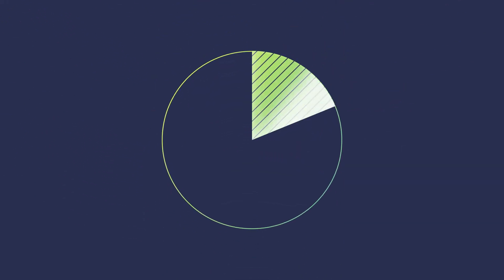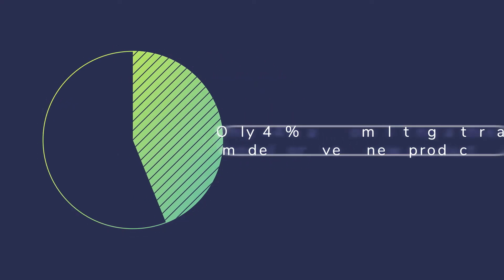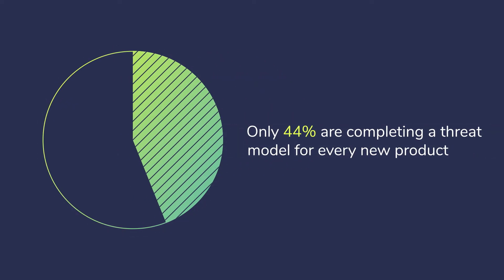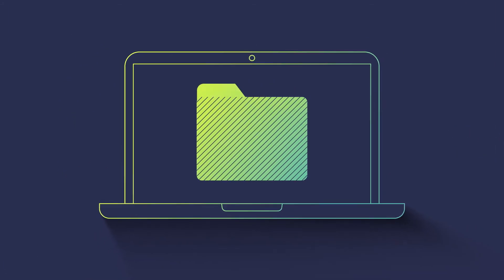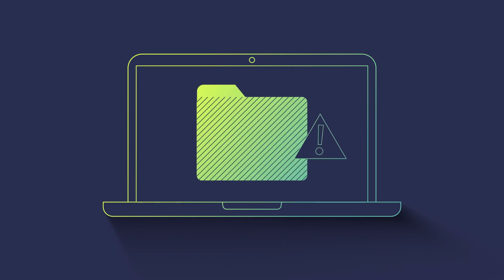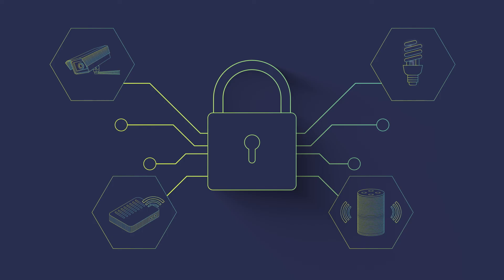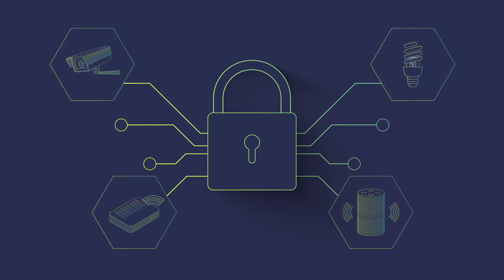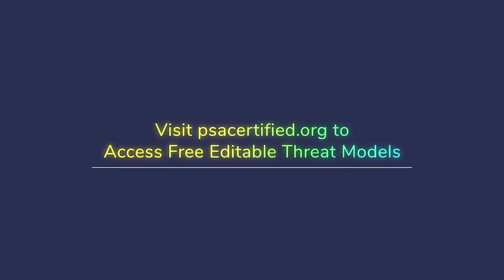What Is IoT Threat Modeling? | PSA Certified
In this video, we explore what IoT threat modeling is, why it is a crucial part of IoT security design, and the usual processes involved in threat modeling. We also explore why only 44% of tech decision-makers are completing a threat model analysis in the design of every new product and how PSA Certified are providing free and editable threat models to help combat this challenge.

Visit the PSA Certified website to learn more about the industry leading IoT security framework and certification program: